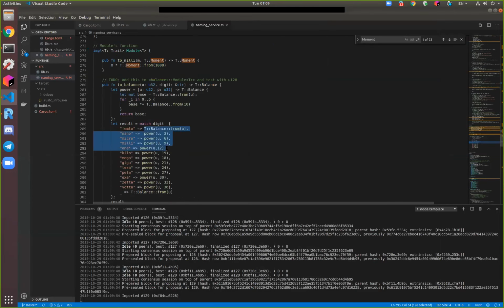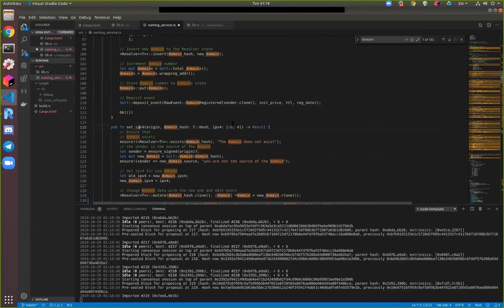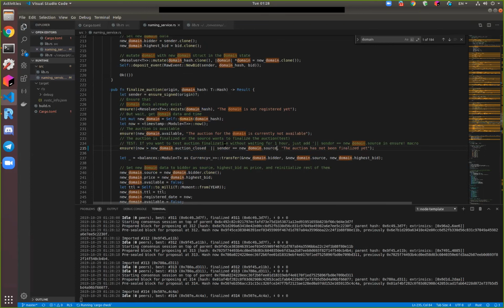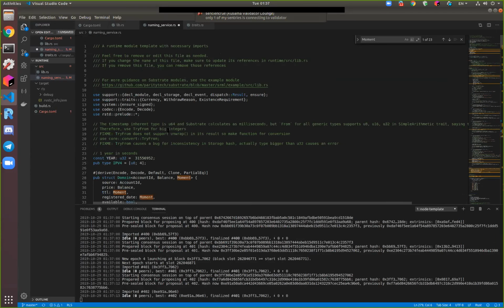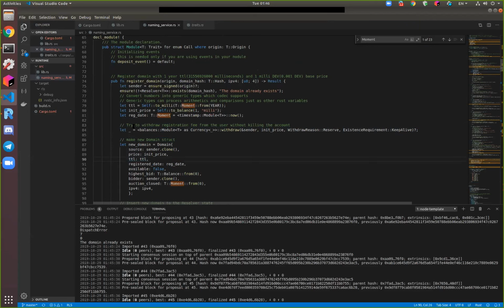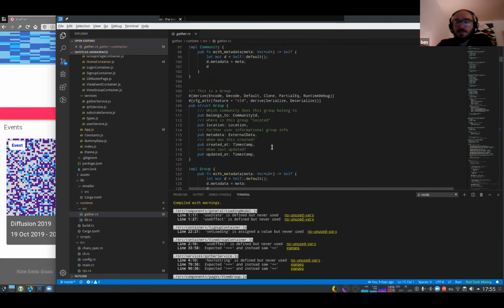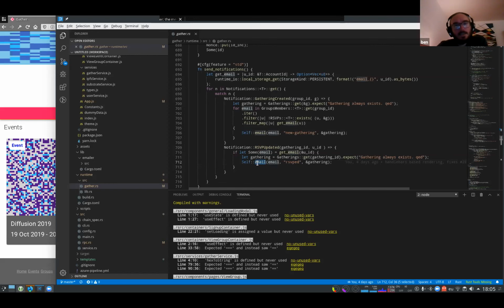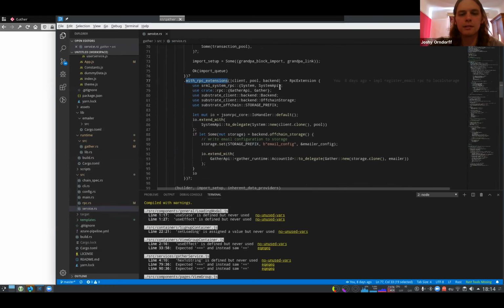Substrate Name Service, and Gather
This week we walked through two Substrate-based dApps.